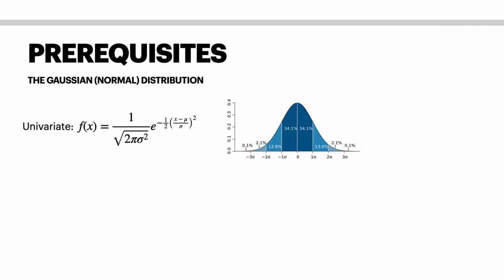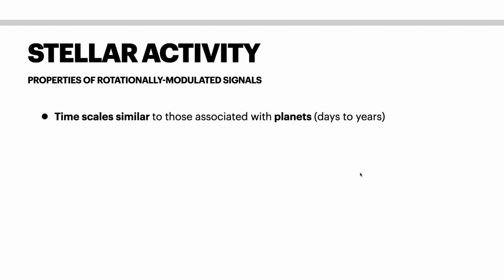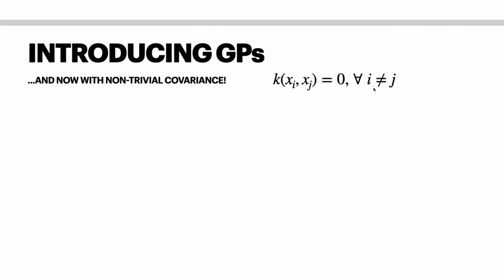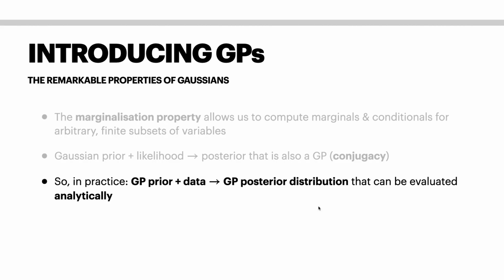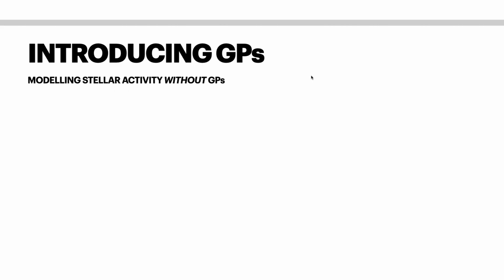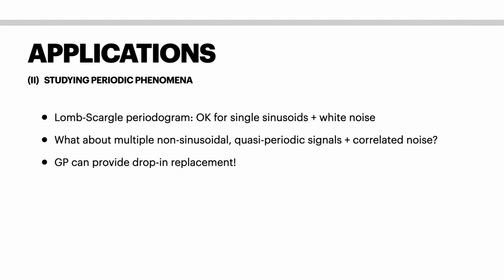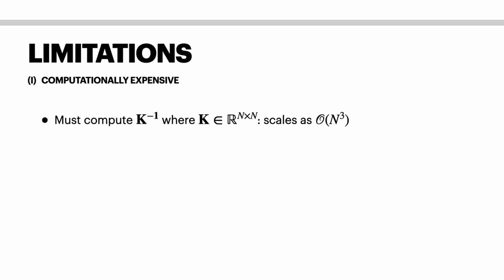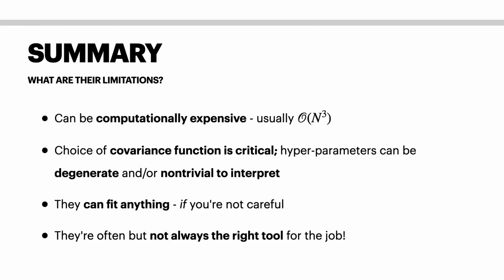Gaussian Processes: Their Power and Limitations, Dr. Vinesh Maguire-Rajpaul (Cambridge Univ.)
Presented by Dr. Vinesh Maguire Rajpaul for the 2020 Sagan Summer Workshop "Extreme Precision Radial Velocities".  This presentation was pre-recorded for viewing before the online workshop (July 20-24).  For complete information on the workshop, please visit the webpage